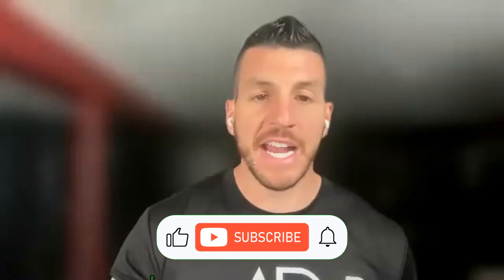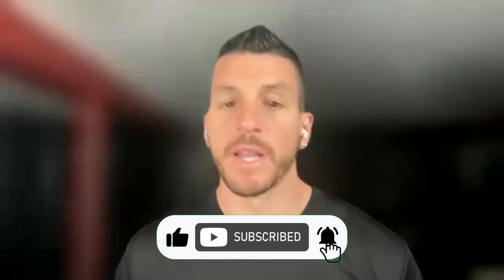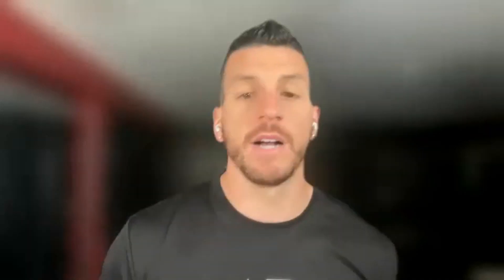Disney Customer Service Lesson Your Gym NEEDS to Steal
We help gym owners build a cashroom and bring home 20k+ per month in PROFIT